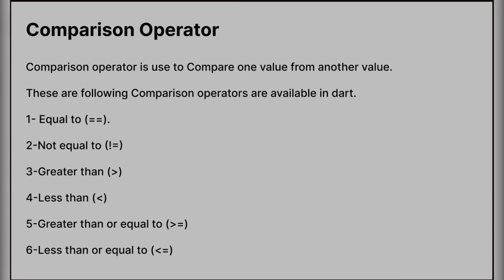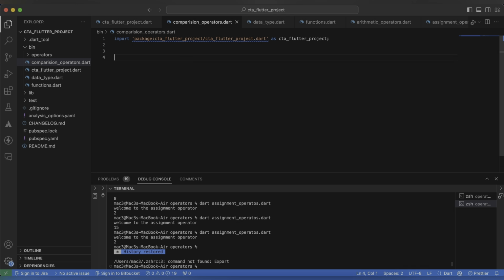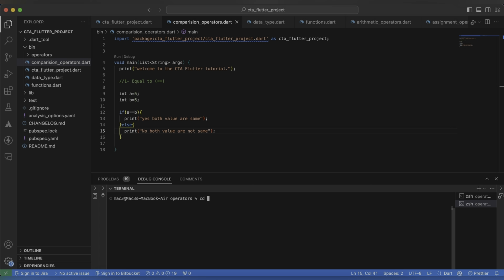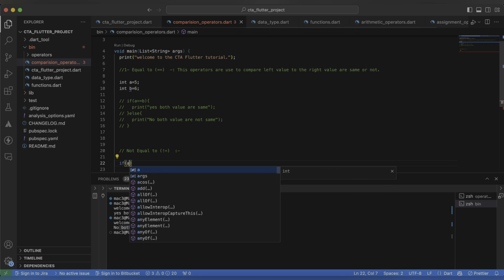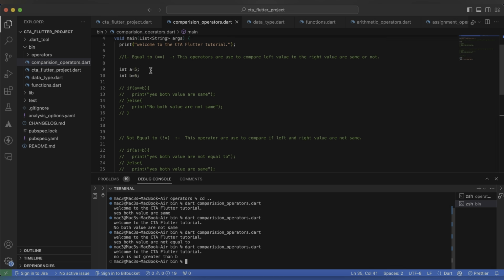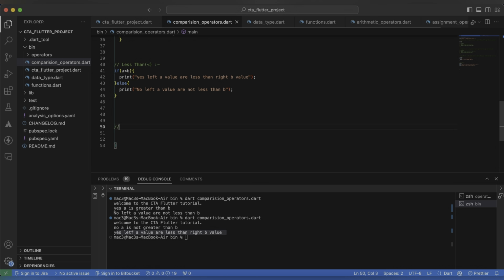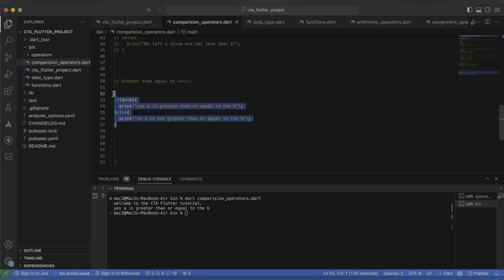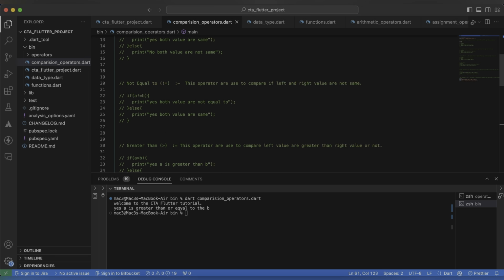#9 Comparison Operator in Dart || Complete Flutter Tutorial with AI || Android & iOS App Development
🚀 Welcome to [Your Channel Name]! In this exciting installment of our Complete Flutter Development Tutorial with AI Course, we delve into the fundamentals of Dart programming language, focusing on comparison operators.

🔍 Comparison operators are essential tools in any programming language, including Dart. They allow us to compare different values and make decisions based on those comparisons. In this tutorial, we'll explore the various comparison operators available in Dart, including "equal to", "not equal to", "greater than", "less than", "greater than or equal to", and "less than or equal to", and understand how they work in different scenarios.

🎓 Whether you're a beginner getting started with Dart or an experienced developer looking to refresh your knowledge, this video is for you! By the end of this tutorial, you'll have a solid understanding of how to use comparison operators effectively in your Dart code, empowering you to write cleaner and more efficient programs.

📝 Topics covered in this tutorial include:

Overview of comparison operators in Dart
Understanding equality and inequality operators "==" and "!="
Exploring relational operators
Tips and best practices for using comparison operators effectively

💻 Ready to level up your Dart skills? Let's dive into comparison operators and take your programming knowledge to new heights!